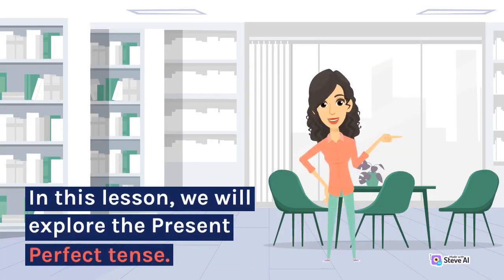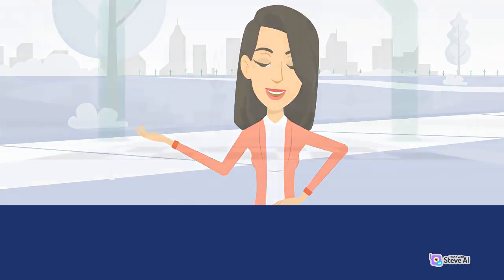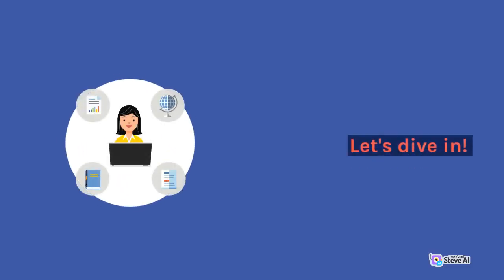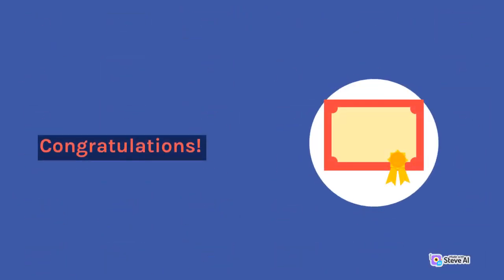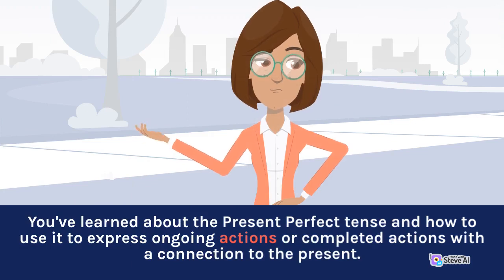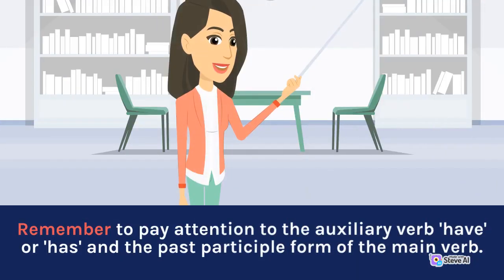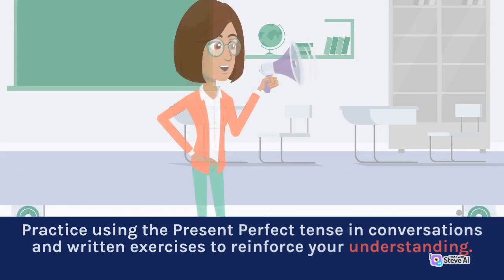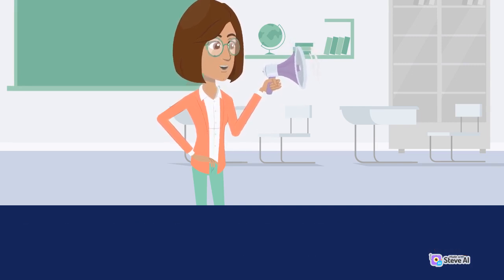Present Perfect Tense Made Easy: Essential Tips and Examples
Welcome to Fluent English Classroom! In this comprehensive English lesson, we dive deep into the Present Perfect tense. The Present Perfect tense is used to talk about actions that started in the past and continue to the present or have just been completed. By mastering this tense, you'll be able to express experiences, accomplishments, and connections between the past and the present.

In this engaging video, we break down the formation, usage, and common time expressions associated with the Present Perfect tense. Our animated explanations and interactive examples make learning enjoyable and effective.

Key topics covered in this lesson include:

Forming the Present Perfect tense with 'have' or 'has' followed by the past participle form of the main verb.
Expressing actions that started in the past and continue to the present.
Discussing recently completed actions or experiences.
Using time expressions like 'for,' 'since,' 'just,' and 'already' to provide additional context.
Whether you're a beginner or looking to refine your language skills, this video is designed to help you grasp the nuances of the Present Perfect tense. Practice along with our examples and gain confidence in using this essential English grammar structure.